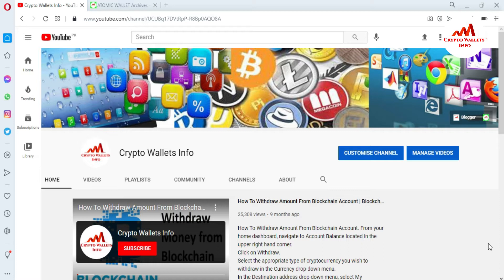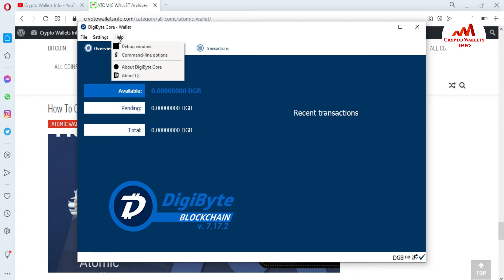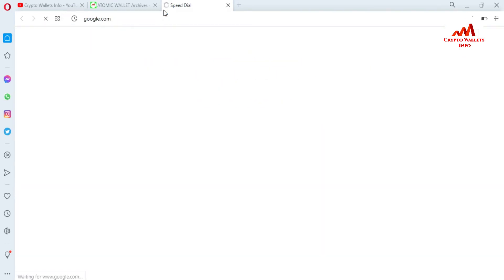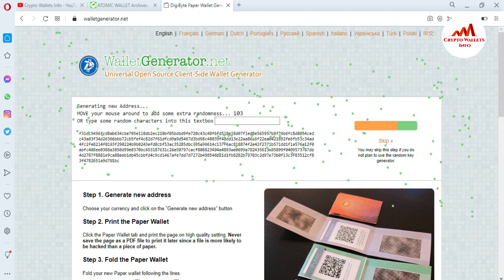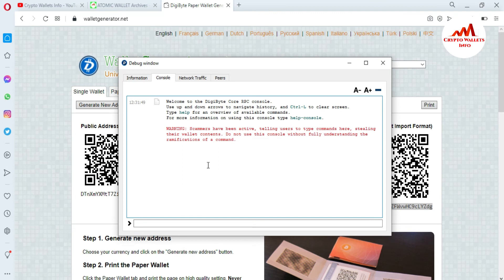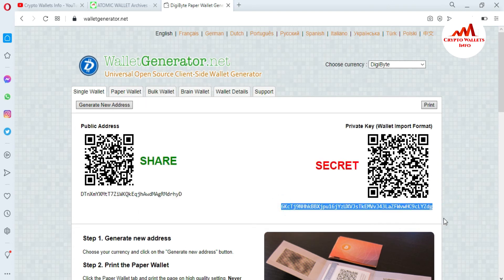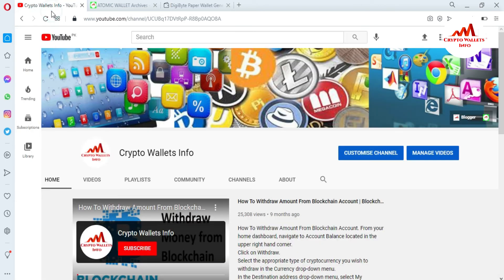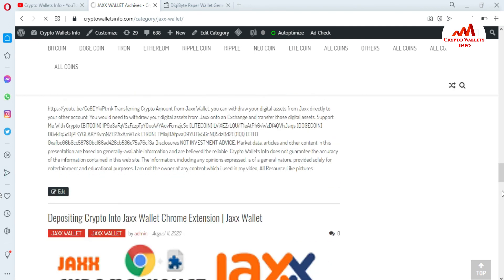How To Import Private Key | Importing Private Key of DigiByte Wallet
How To Import Private Key. Learn how to import a private key. If you’re just getting started or would like to move your DigiByte other blockchain assets from another wallet into your DigiByte Core Desktop Wallet using a private key, this can be done in a few simple steps.

Watch this quick tutorial on importing a DigiByte private key into Core Wallet to find out how. It’s easier than you might think. Importing a Private Key is the same for all assets, including Litecoin, Bitcoin, DogeCoin and the over cryptocurrencies.

[BITCOIN]  1P9e3aFqVSzFczpTpYQuuWYAuvFcmzjcSo
[LITECOIN]  LViXEZrLQUi1T1eAtPh6vWzDf4QVhJsiqs
[DOGECOIN] D8vkFq5cDjPiKYGLAKYKvmNZH2AxAmVLok
[TRON] TMiajBAfpvaQ9YUTiv5GnNQ5dzBd2EQ1QQ
[ETH] 0xafbc06b6cc58780bc166ad426cb536c75a76cf3a

Getting started with DigiByte Core Wallet – DigiByte Guides | How to run a DigiByte core wallet (Full node) in 15 minutes | How to Setup the Newest DigiByte Core Wallet | DIGIBYTE CORE WALLET! INCREASE SYNC SPEED! | Digibyte Core Wallet Install Guide (It doesn't take 4 years) | DigiByte Wallets | Send, Accept, Store DGB & DigiAssets | How to Setup the Newest DigiByte Core Wallet | Speeding up sync for your DigiByte Core Wallet | Digibyte Core Wallet Review | How to Setup the Newest DigiByte Core Wallet - YouTube | How To Setup Digibyte Core Wallet | Digibyte | digibyte/digibyte: DigiByte Core 7.17.2 - CURRENT | DigiByte Blockchain | DGB Coin | DigiAssets | Digi-ID | Fee Structure Of Digibyte Core Wallet | Crypto Wallets Info | Digibyte Core Wallet - Reviews and Features | Digibyte Core Wallet Update | Digibyte Core Wallet Linux Setup Ledger Wallet Supports| DigiByte - Apps on Google Play | Cryptocurrency Wallet For Digibyte | Digibyte Core Mac | DigiByte Core: Download FullNode Wallet + Blockchain | Digibyte Core Wallet Not Syncing : Digibyte | DigiByte Core Node Step By Step – DigiByte | DigiByte (DGB) – Ledger Support | Download digibyte | DigiByte Paper Wallet Generator | Digibyte beginner's guide: DigiByte wallets | Digibyte Wallet (DGB) | Best DGB Wallet | Getting Digibyte Wallet Bitcoin Confirmation Tracker | What Is DigiByte? - WeUseCoins | Top 5 Best Digibyte (DGB) Wallets in 2021 | How To Restore Digibyte Core Wallet | Digibyte Wallet Tutorial | Digibyte Core Wallet Install